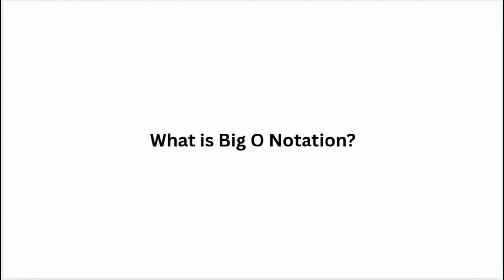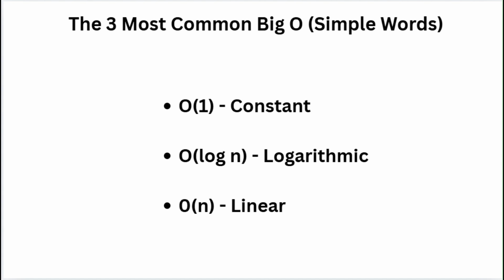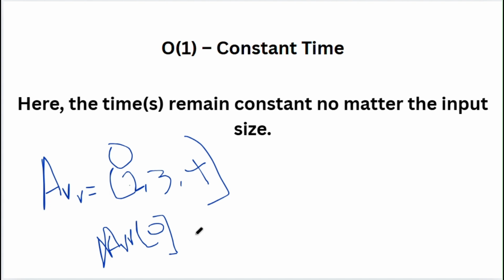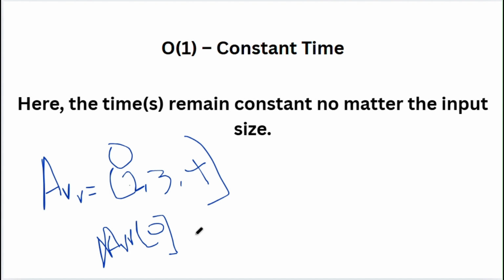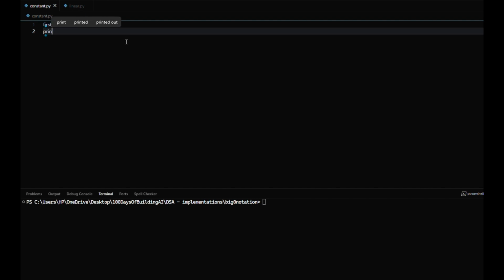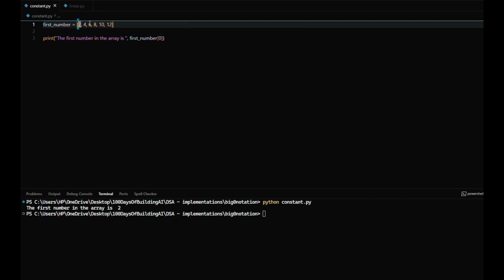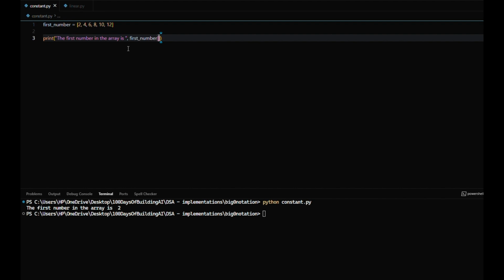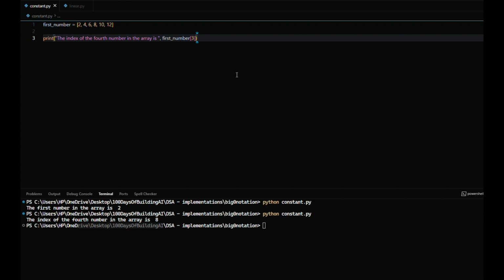Big O & O(1) Explained Simply – The Only Video You Need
The ONLY video you need to understand Big O Notation and O(1) Constant Time — explained in the simplest way possible!

In this 6-minute video:
• What is Big O?
• O(1) = Always 1 step (even with 1 million items!)
• Real Python code example
• No jargon, no stress

Code:
numbers = [10, 20, 30, 40, 50]
print(numbers[0])  # O(1) — 1 step!